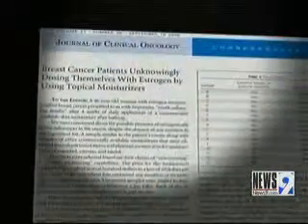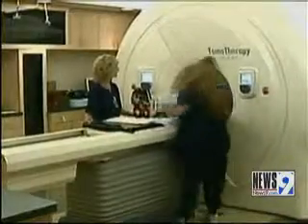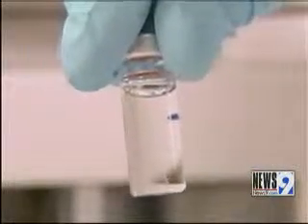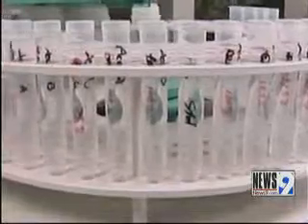Study Found Estrogen in Moisturizers, But No Info on Label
One in eight women will develop invasive breast cancer in their lifetime. Now, there&#39;s a startling new study that shows something you likely have in your bathroom could be a threat to cancer survivors.